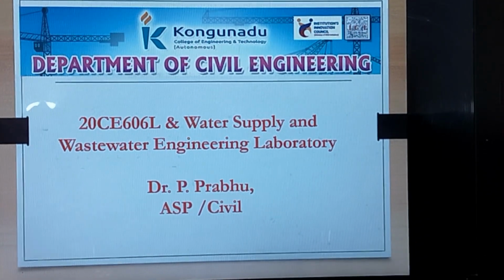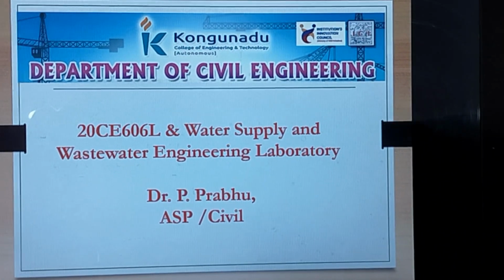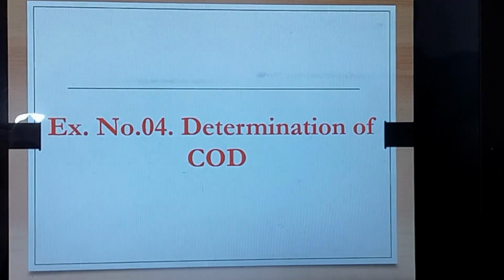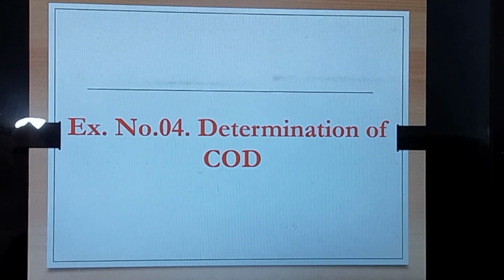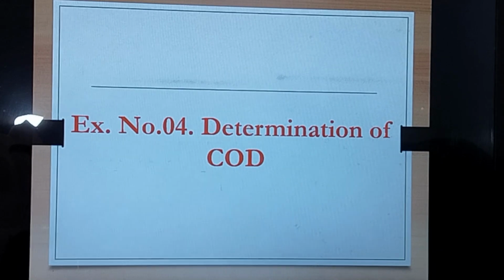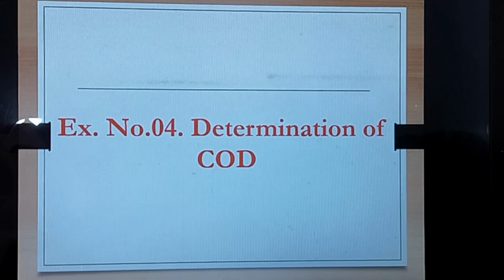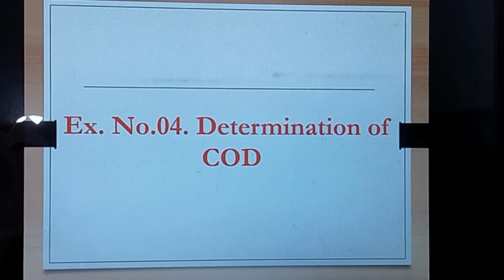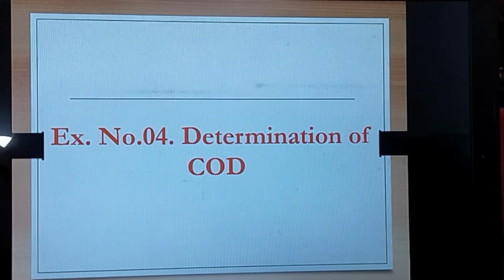Ex No 4 Determination of COD